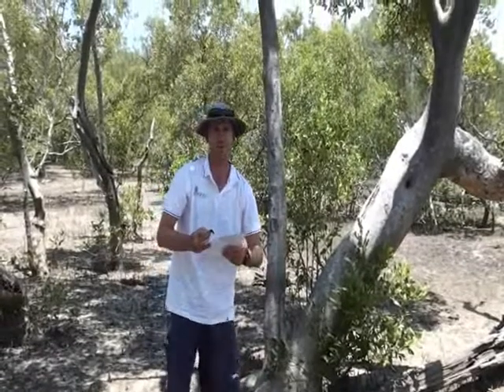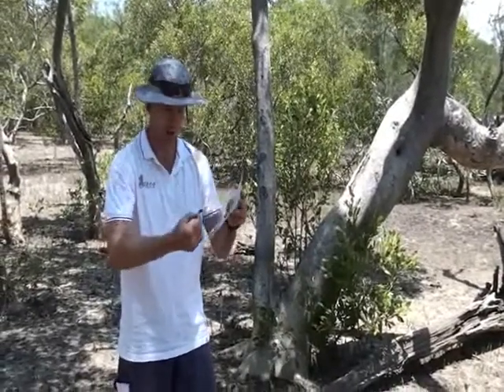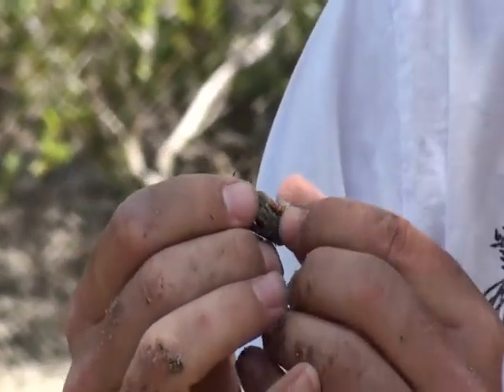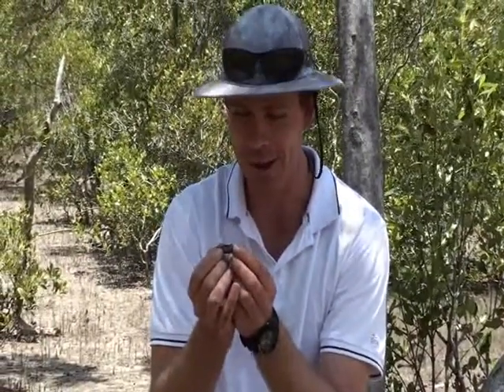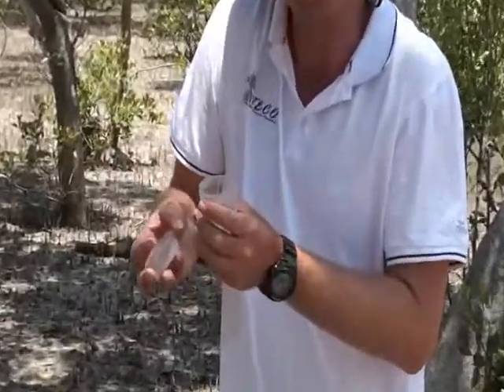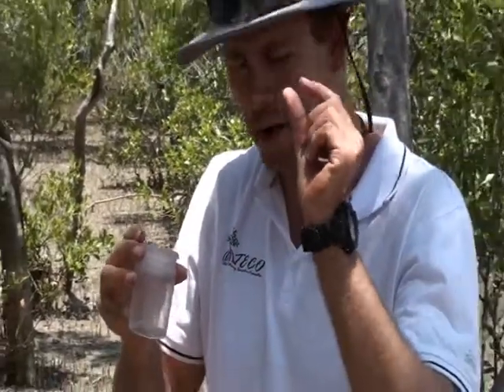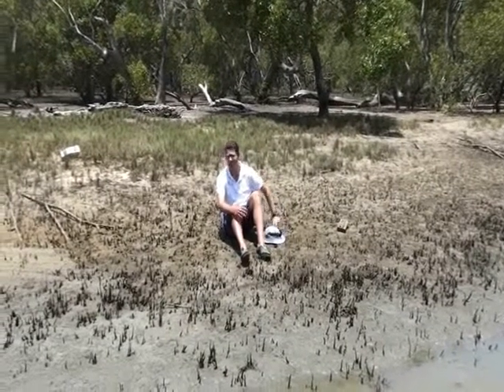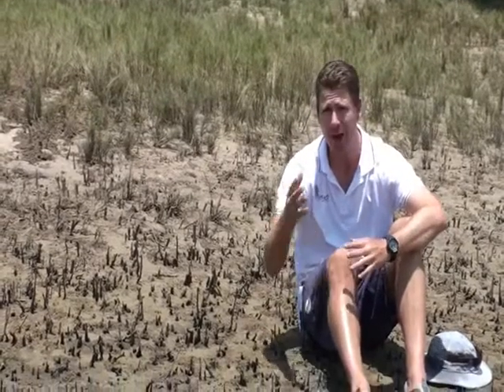Bryce with Semaphore Crab